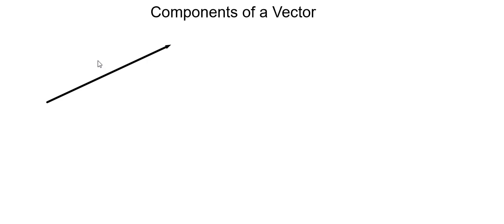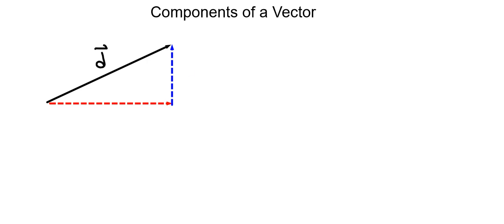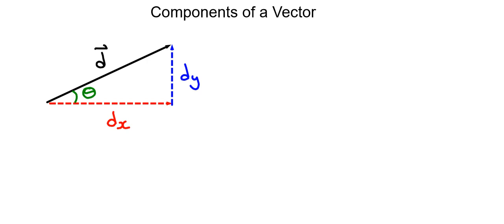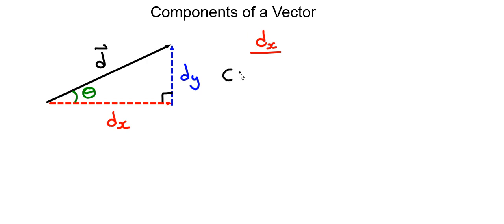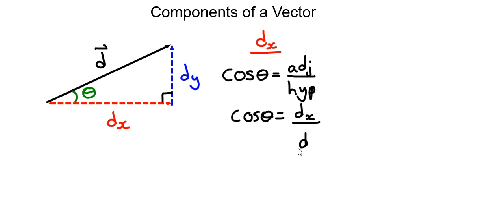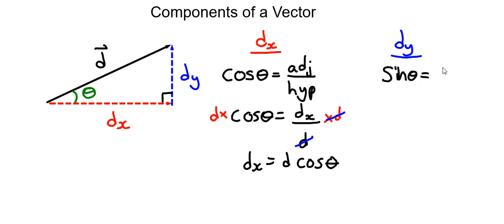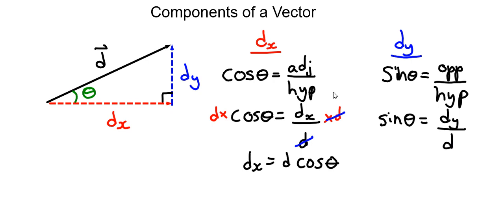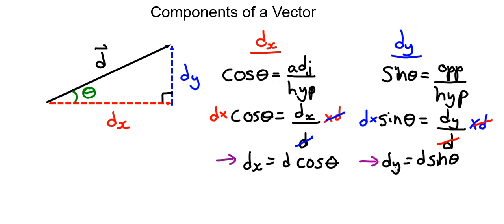How to Break a Vector Into Components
Breaking vectors into their subsequent components is an essential math skill in physics. In this lesson we look at how to break a vector into its x and y components.
This video is suitable for high school physics as well as IB (International Baccalaureate) and AP (Advanced Placement).